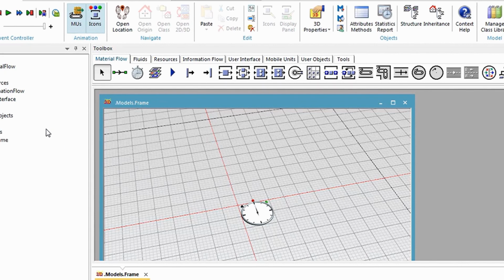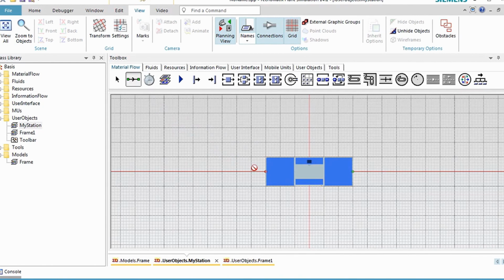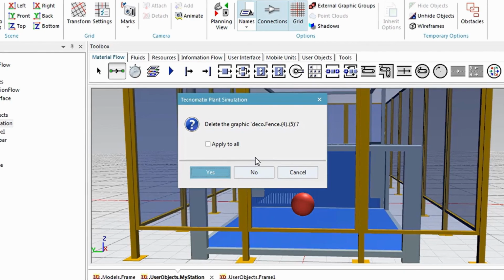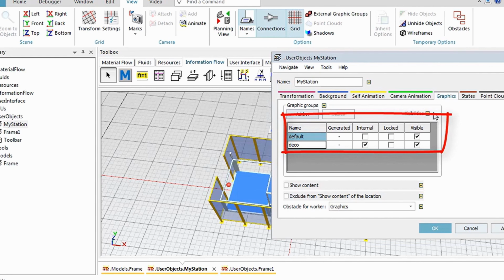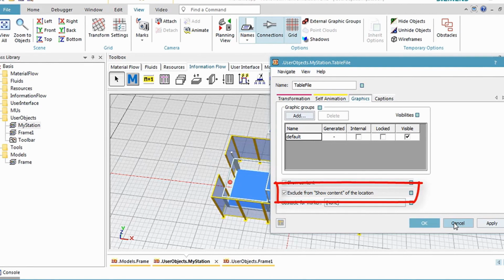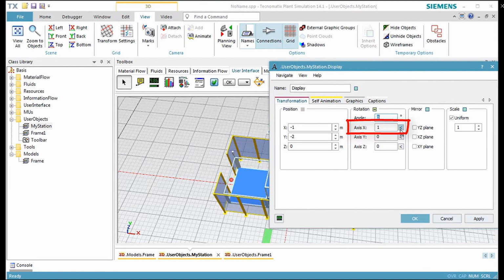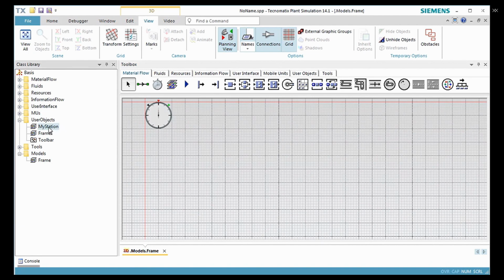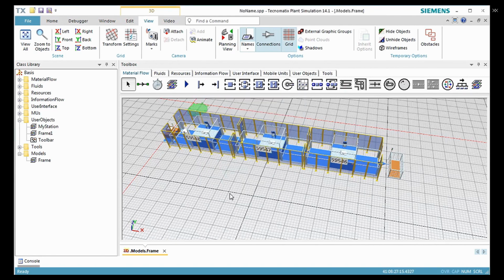3D Creating a Hierarchically Structured Model || Tecnomatix Plant Simulation #10 || Digital Twin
Your queries Plant Simulation videos

3D Creating a Hierarchically Structured Model
Plant simulation 3D Creating a Hierarchically Structured Model
Plant simulation 3D Basics
Tecnomatix Plant simulation software
Tecnomatix Plant simulation 3D Creating a Hierarchically Structured Model
Tecnomatix Plant simulation 3D

Plant simulation Tamil

For any Detail or queries